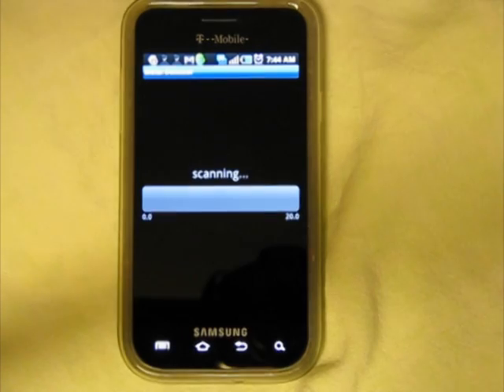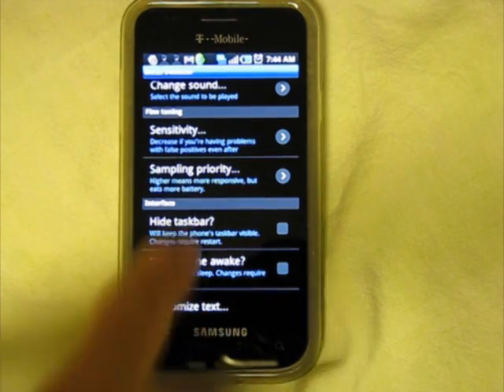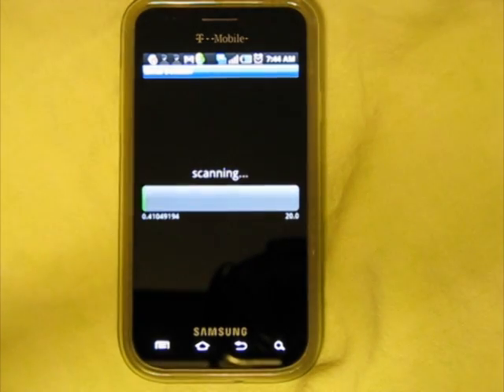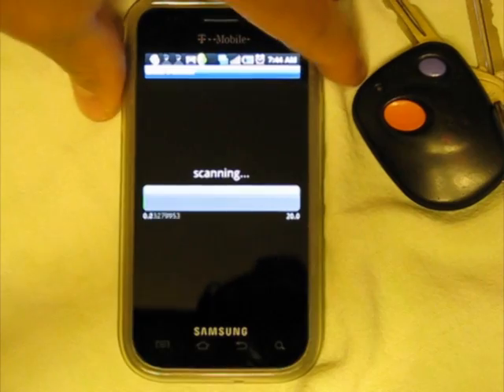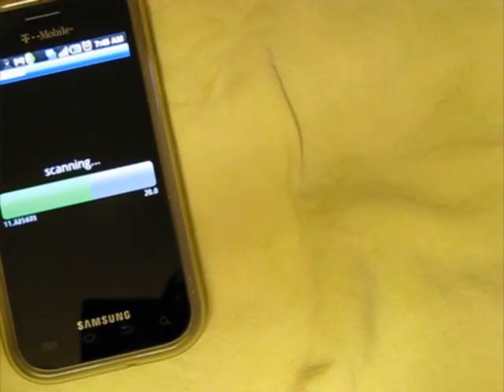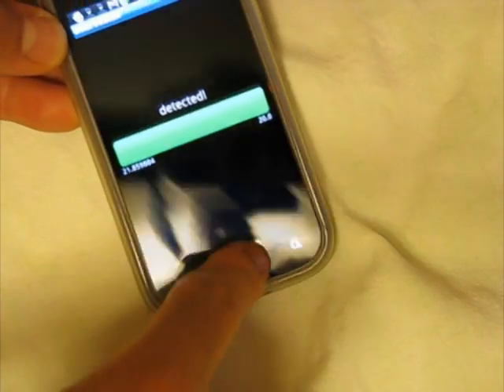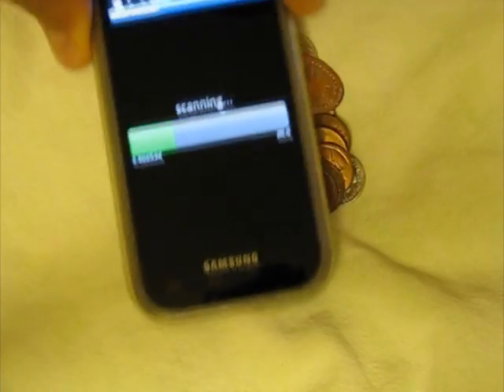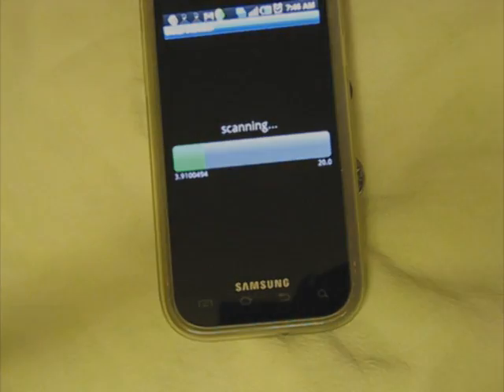Use your Android phone as a metal detector? Review of Metal Detector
Metal Detector is a free Android app that turns your phone into a metal detector. This is a highly impractical yet fascinating app because it words, sorta. The app is able to detect electronic gear, magnets, cords with electricity pulsating through, and ferrous metals. It doesn't detect non ferrous metals which are metals without iron like aluminum, copper, brass and titanium.